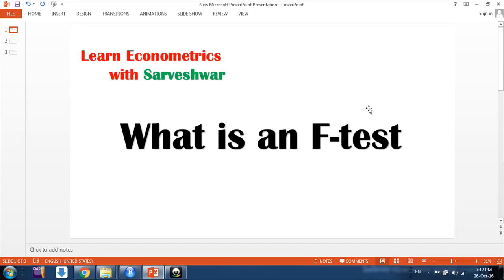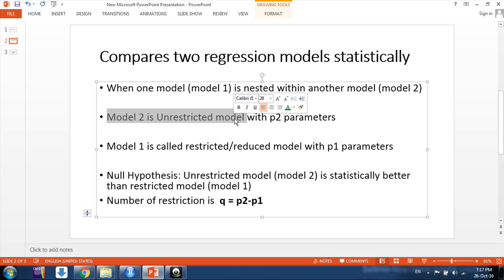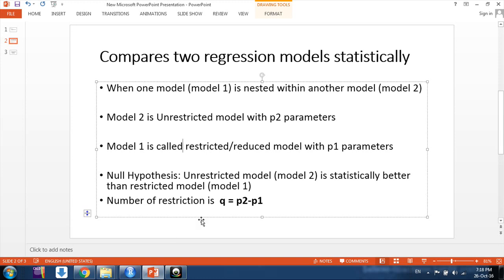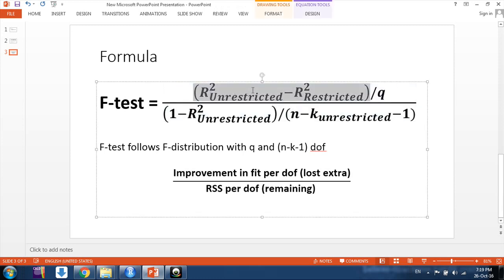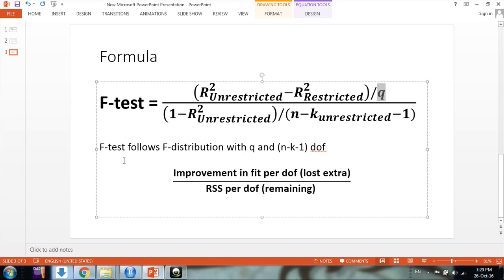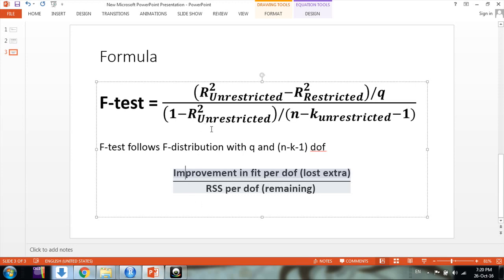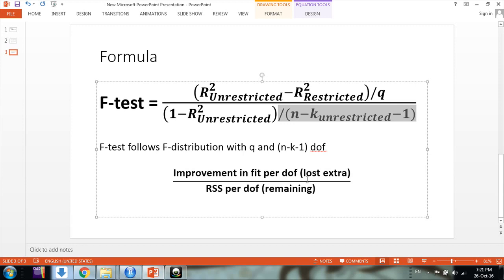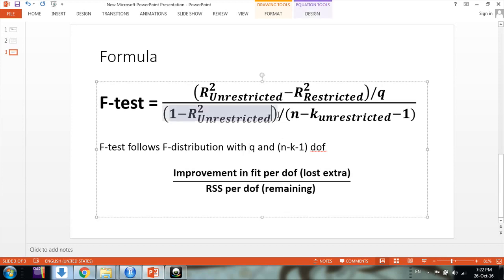What is the F test?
Hello friends,

This video describes one of the applications of F-test. F-test is very useful in comparing two nested linear regression models.